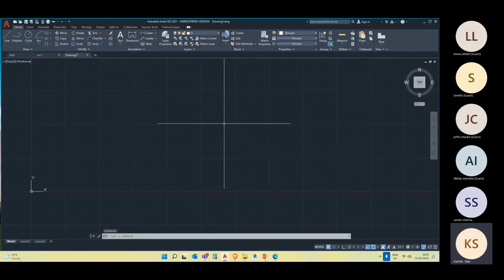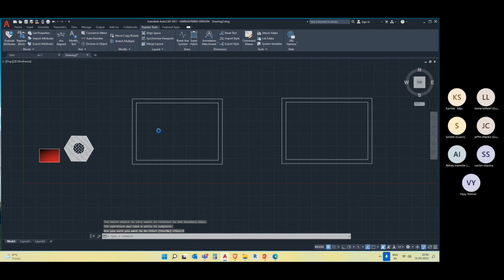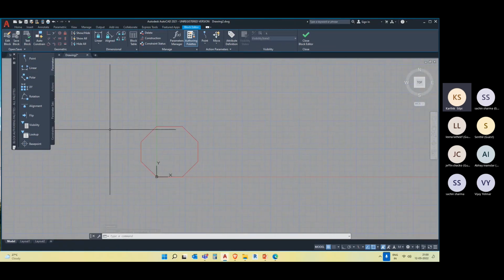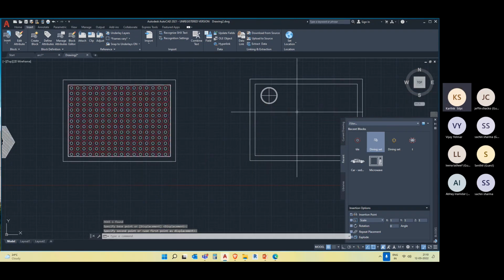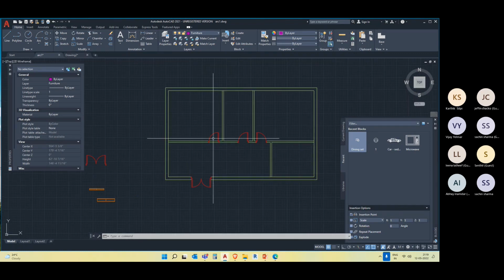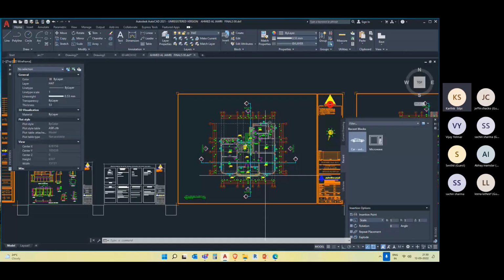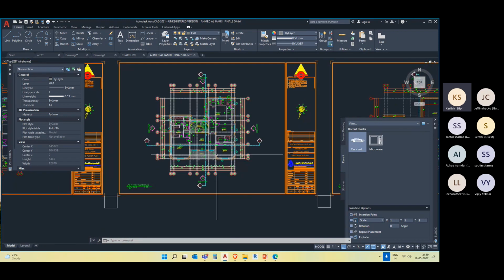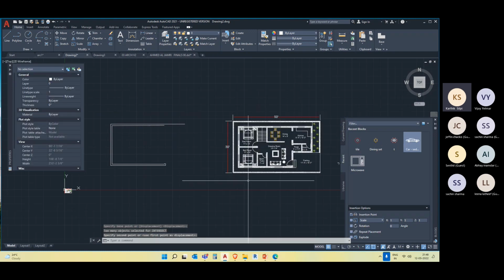PART-4 AutoCAD 2D A Complete Course for Beginners IN ENGLISH